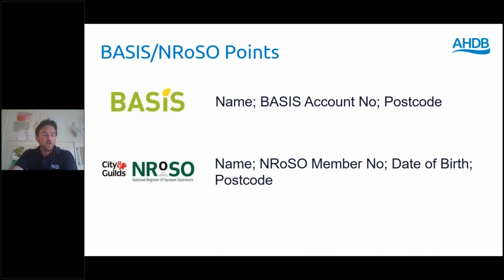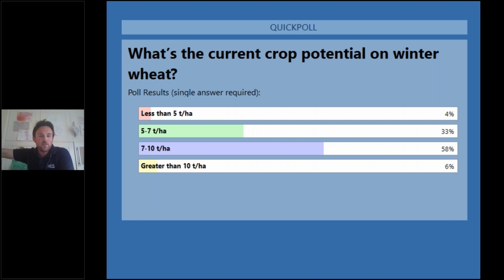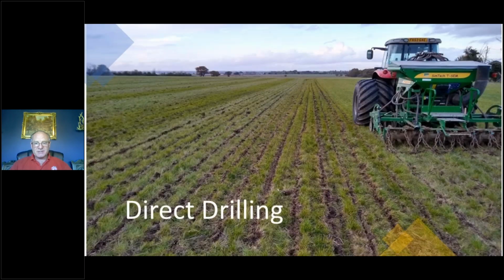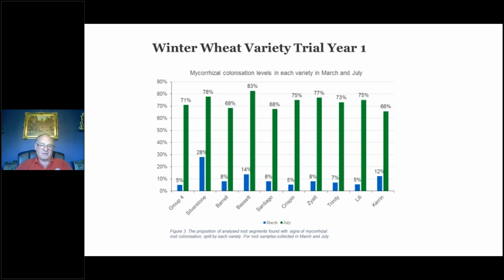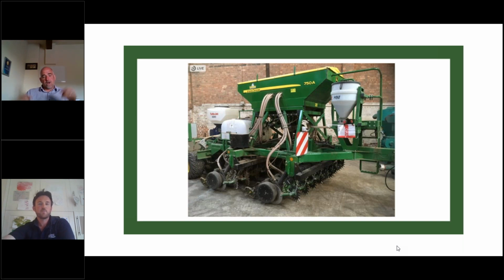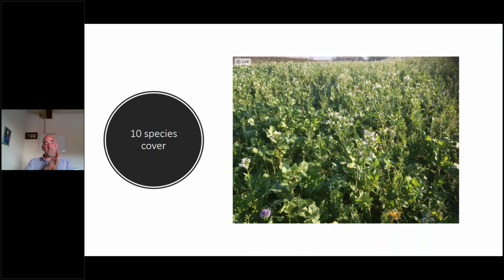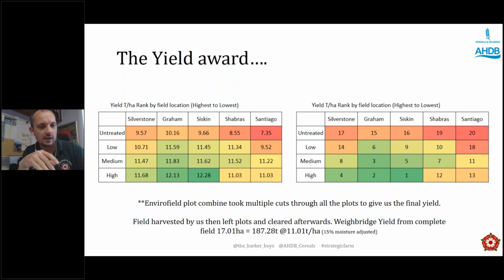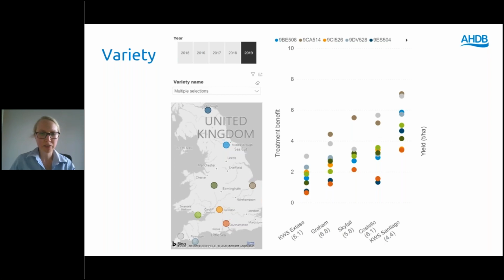Webinar: How to decide when to lower inputs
Discuss how to approach lowering fungicides and reliance on nitrogen. Look at ways of monitoring crop health and nutrition in field to tailor applications through the season whilst maintaining yield.